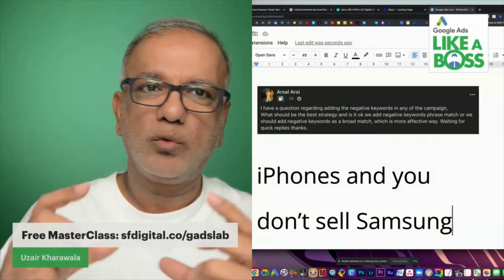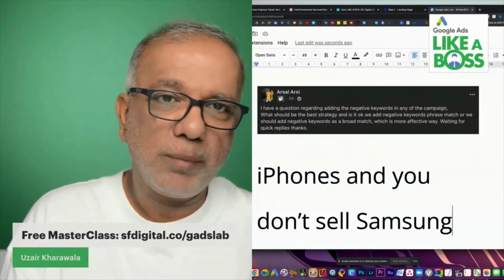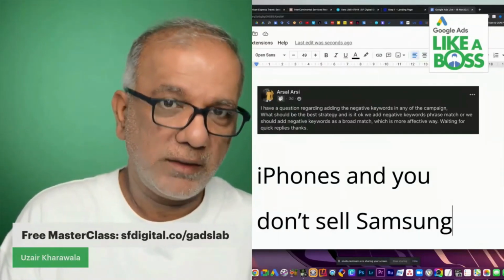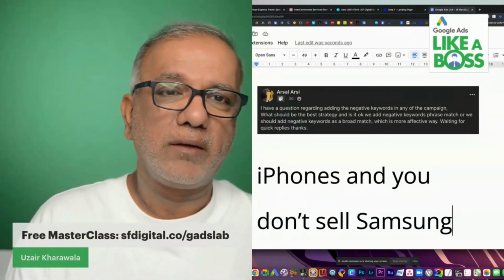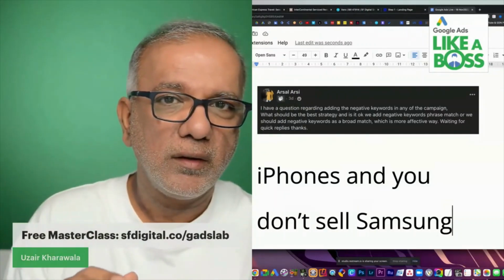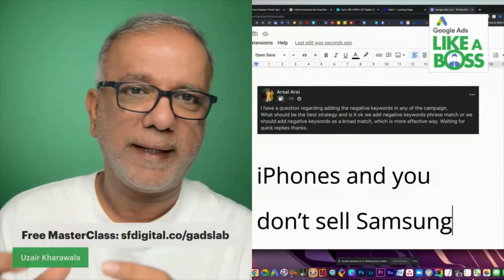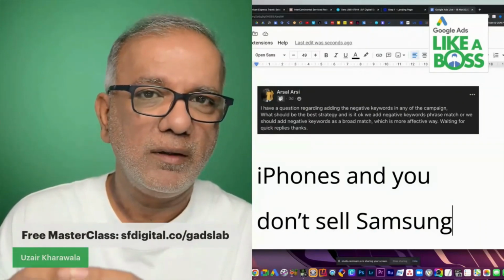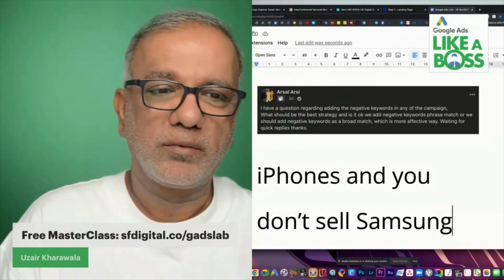Learn Google Ads 2024 | Top 5 Google Ads Questions And Answers For Freshers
In this video, discover the answers to five commonly-asked questions, including whether you can add negative keywords to a campaign, why you aren’t seeing conversions yet, and more.

Free Resources